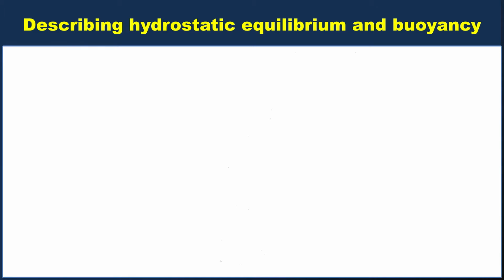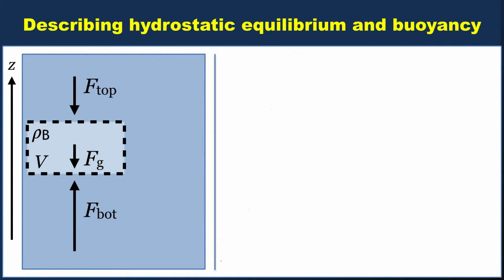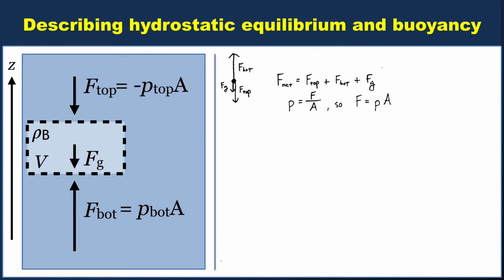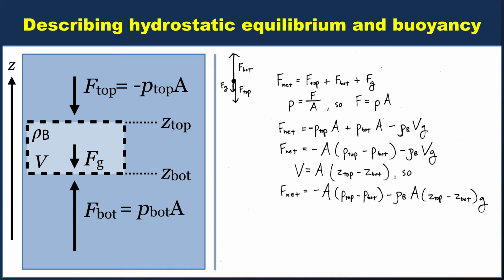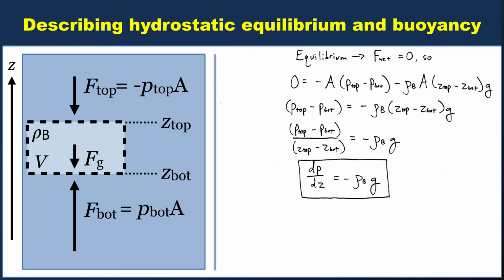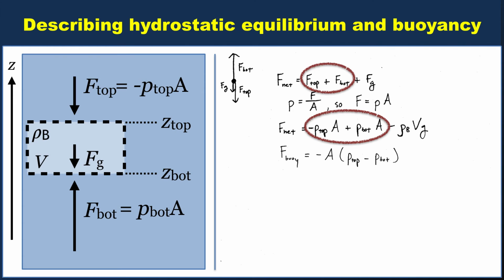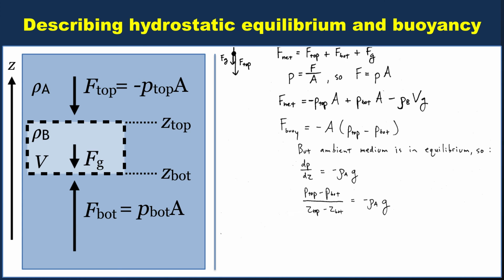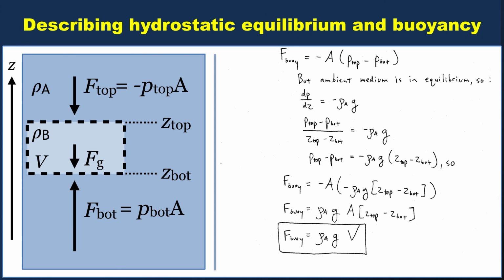Origins of hydrostatic equilibrium and buoyancy expressions